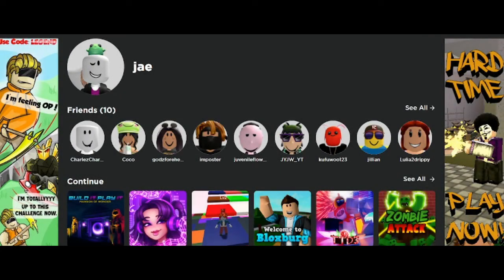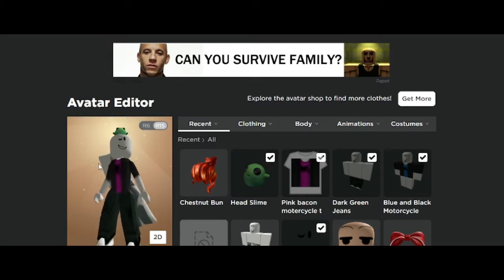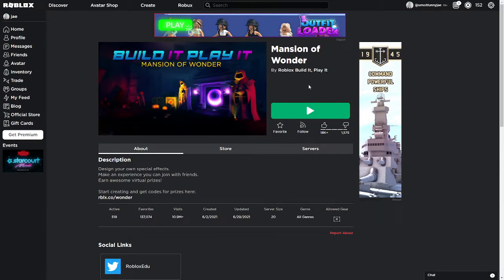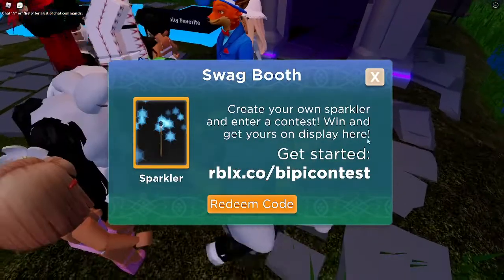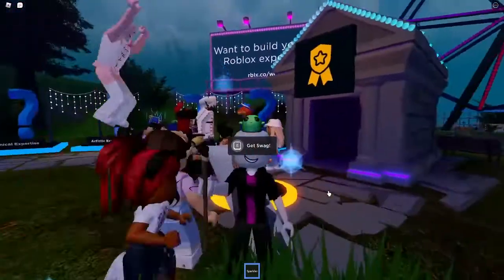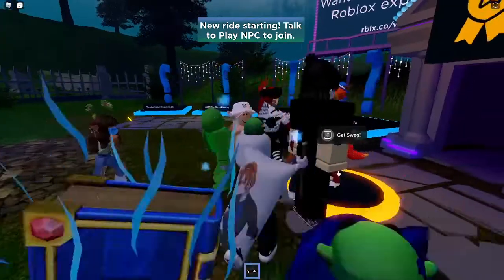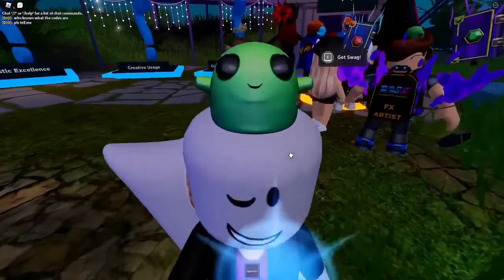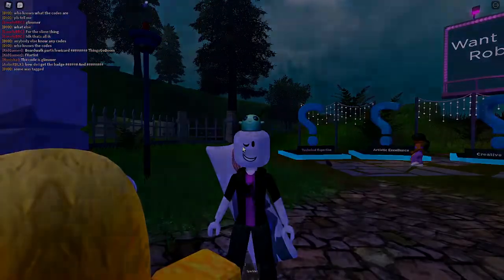NEW And FREE HEAD SLIME In Roblox! Tutorial On HOW TO GET! | Roblox Mansion Of Wonder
In this video JY shows everyone how to get the new ROBLOX HEAD SLIME For FREE! JY hopes this video helps some of you guys out on getting this super adorable new head accessory! :^)